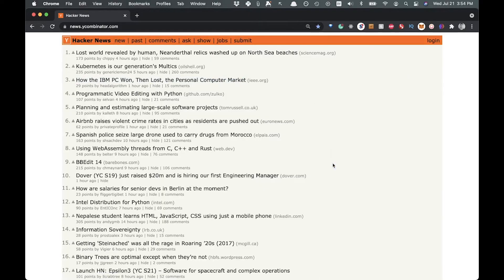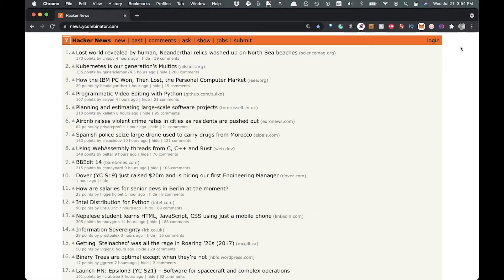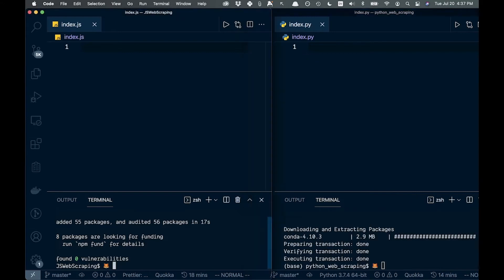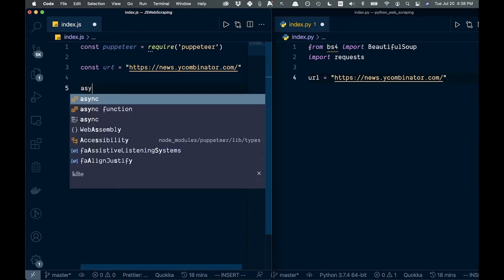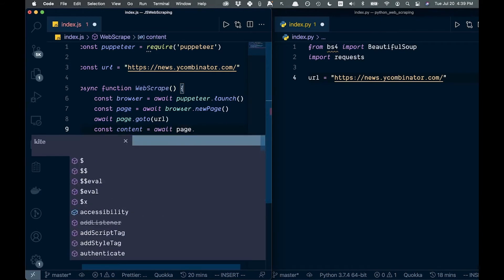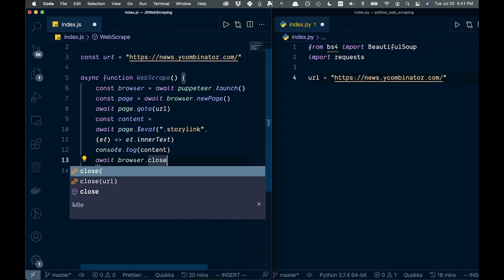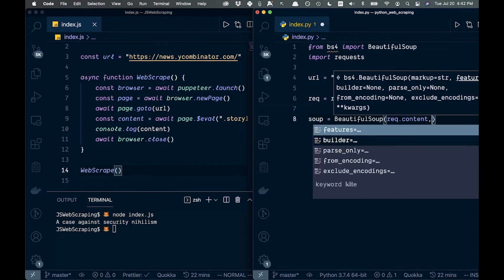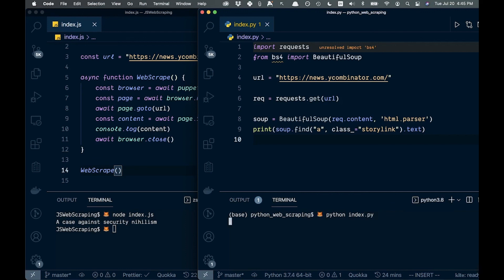Javascript vs Python for Web Scraping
In this video, I compare web scraping in Javascript vs Python.

BTC: 3LBFBajCqCbg58V4m8bsKombXk19dB1HC9
ETH: 0x12435Da53702B54adf9a17A06Fc498B5BdF23327